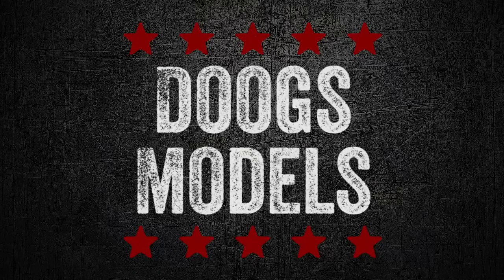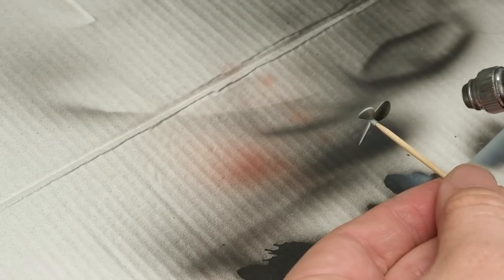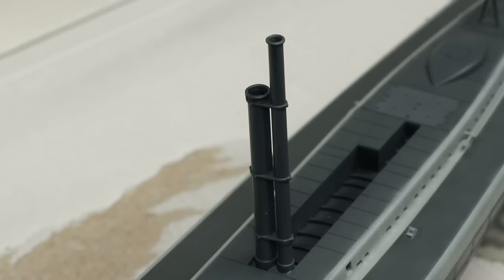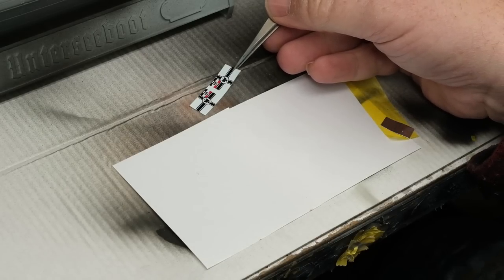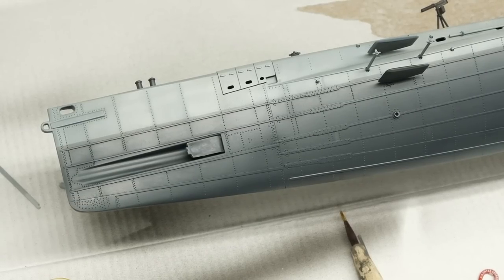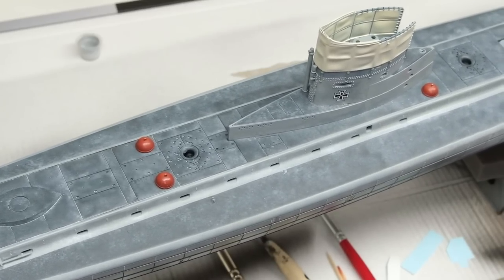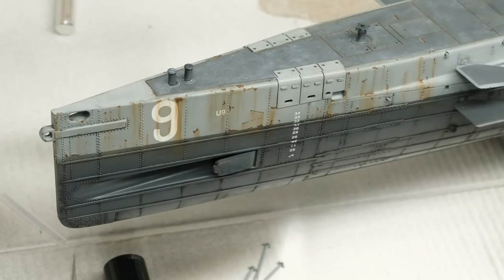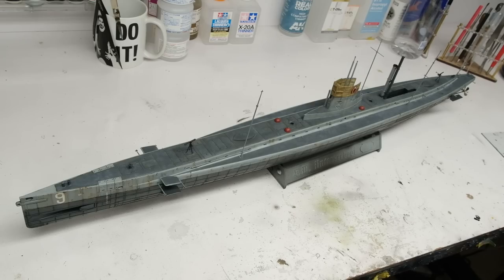Das Werk 1/72 U9 U-Boat Pt 3 - Weathering & Finishing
Wrapping up the warp speed 2.5-week build of Das Werk's U9 with weathering and final touches.